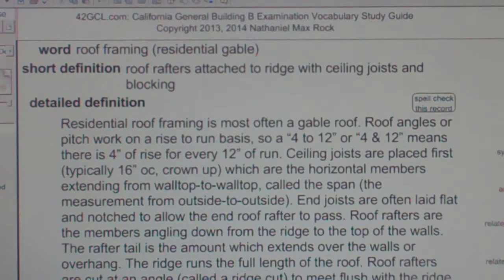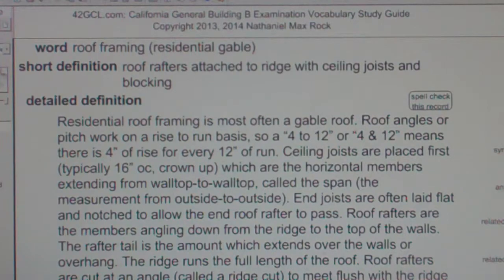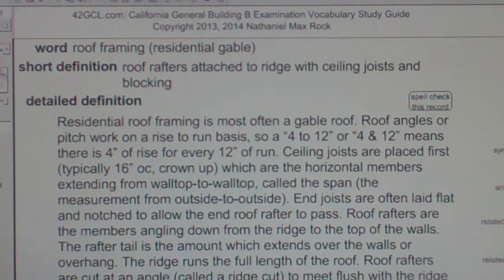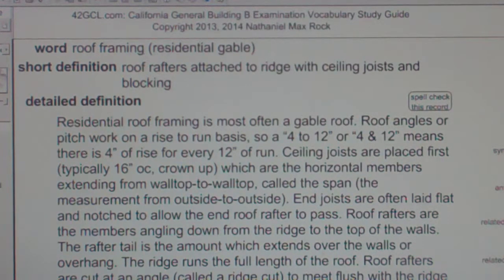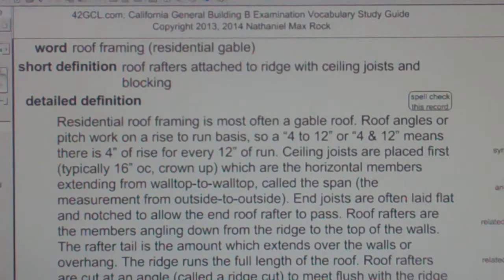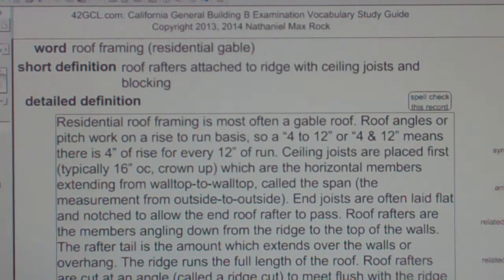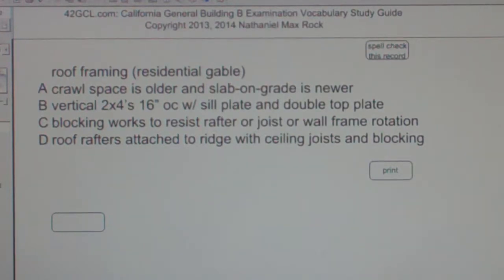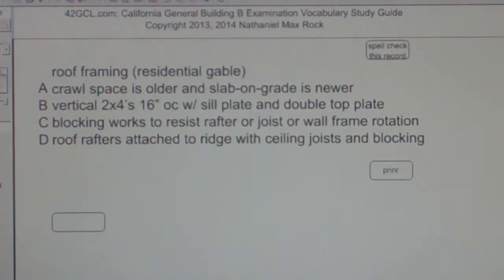roof framing (residential gable) GCE42.com General Contractors B Building Exam Top Words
Instructions:
1. Go to GCE42.com for playlists (there are several)
2. Don't Waste Your Time -- View videos of words you DO NOT ALREADY KNOW
3. Continue to view words until you know them by heart
4. Use Multiple Choice Question to help embed word in your memory

roof framing (residential gable)

Residential roof framing is most often a gable roof. Roof angles or pitch work on a rise to run basis, so a "4 to 12" or "4 & 12" means there is 4" of rise for every 12" of run. Ceiling joists are placed first (typically 16" oc, crown up) which are the horizontal members extending from walltop-to-walltop, called the span (the measurement from outside-to-outside). End joists are often laid flat and notched to allow the end roof rafter to pass. Roof rafters are the members angling down from the ridge to the top of the walls. The rafter tail is the amount which extends over the walls or overhang. The ridge runs the full length of the roof. Roof rafters are cut at an angle (called a ridge cut) to meet flush with the ridge and are notched with a seat cut to fit over second top plate of the exterior walls. Gable braces are used to enclose the end trusses and sway braces angle up from the flat end ceiling joist to the ridge to provide lateral support. Blocking is used to enclose rafter bays and intermediately to resist rotation of roof rafters. Roof rafters are covered in plywood sheathing. Residential roof framing is most often a gable roof consisting of roof rafters attached to a ridge and ceiling joists.

A crawl space is older and slab-on-grade is newer
B vertical 2x4's 16" oc w/ sill plate and double top plate
C blocking works to resist rafter or joist or wall frame rotation
D roof rafters attached to ridge with ceiling joists and blocking